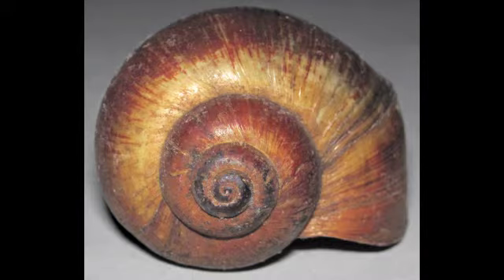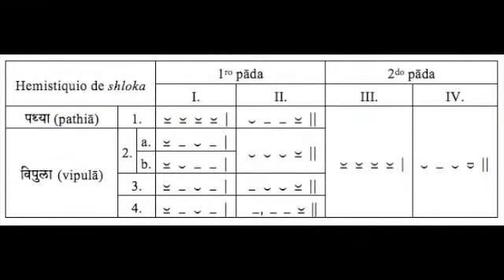MWM: spirals, the inner ear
Continuing my series for UNYA, this video is about the Spiral in music and nature, and how the inner ear functions.

music by pukesword, my t-shirt is by Kimmortal (kimmortal.bandcamp.com) and the youtube video I mention is right

R. Hurt / Public domain

NASA image courtesy Jeff Schmaltz, LANCE MODIS Rapid Response Team, Goddard Space Flight Center. Caption by Michon Scott. / Public domain

Jahobr / CC0

Jerome Walker,Dennis Myts / Public domain